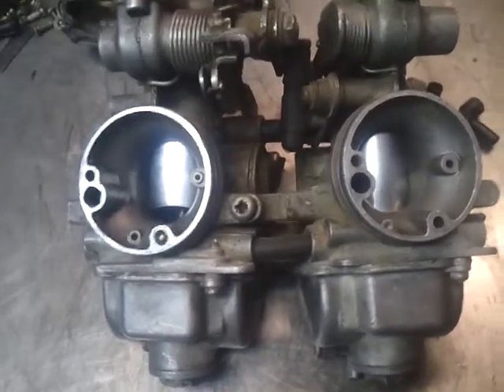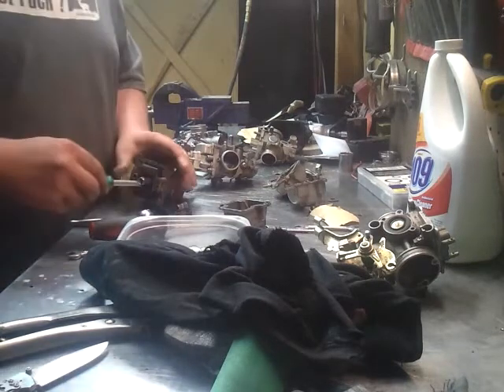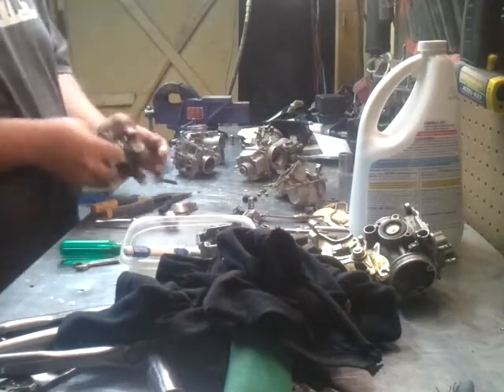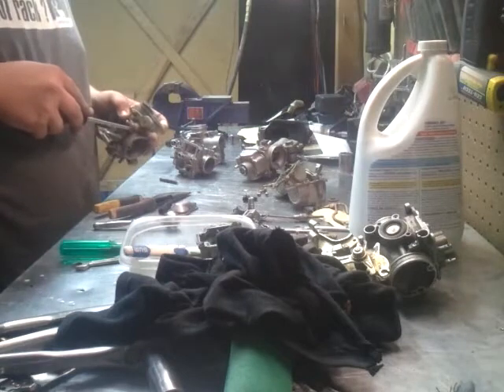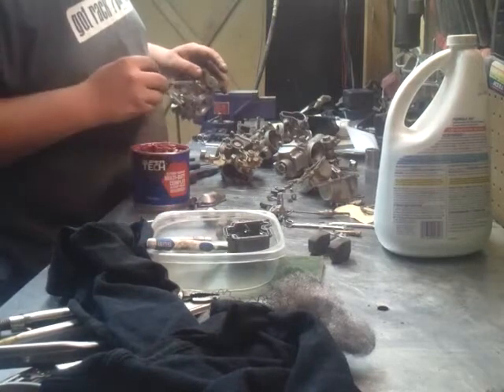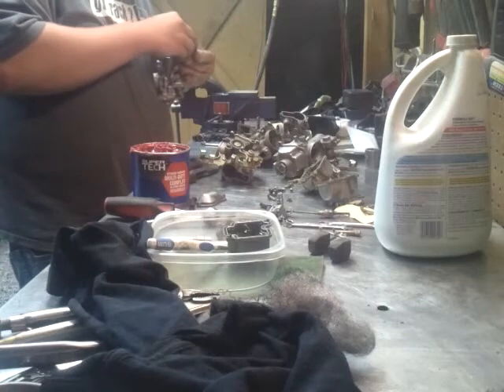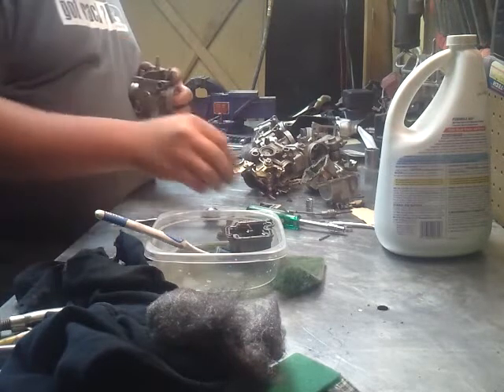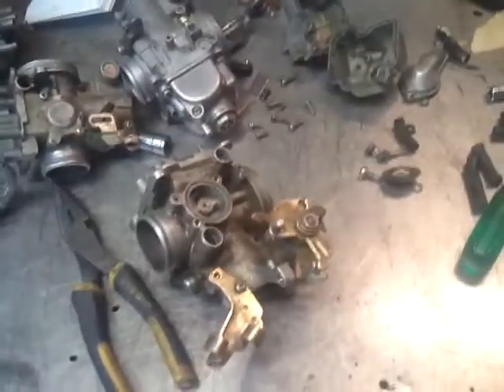Carb Rebuild xr500 part 1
part 1 of 2 carb rebuilds for my xr500